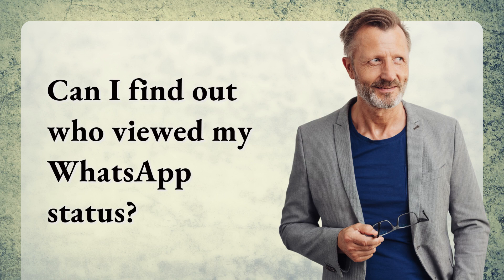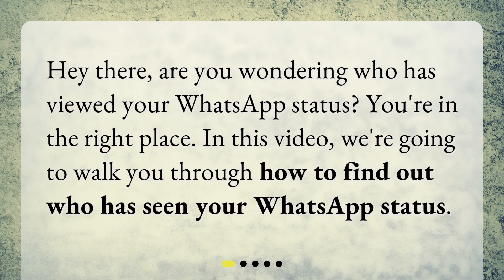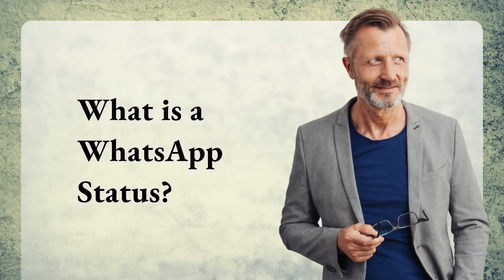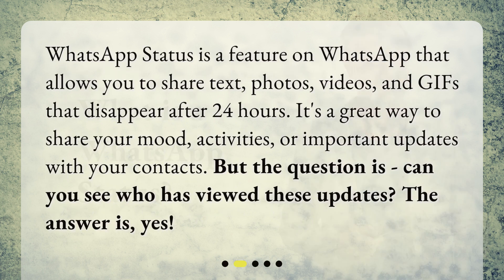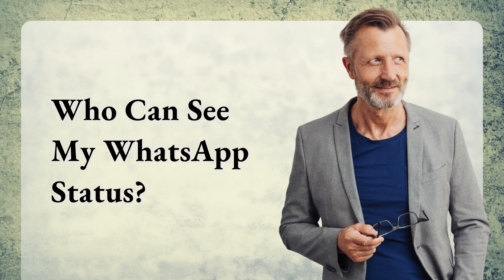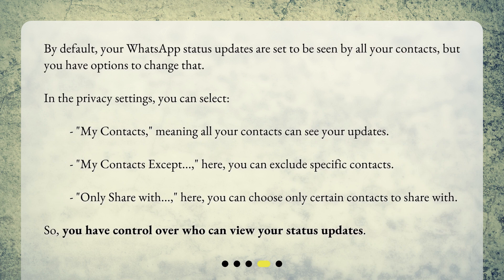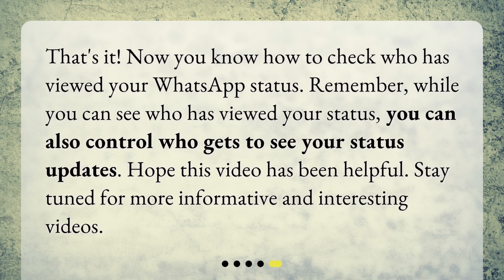Can I find out who viewed my WhatsApp status?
How to Know Who Viewed Your WhatsApp Status • Curious about who's been viewing your WhatsApp status? Look no further! In this video, we'll show you step-by-step how to find out who has seen your WhatsApp status. Discover the ins and outs of WhatsApp Status, learn how to check your viewers, and even gain control over who gets to see your updates. Don't miss out on this informative and engaging video!

00:00 • Can I find out who viewed my WhatsApp status?
00:16 • What is a WhatsApp Status?
00:41 • How to Check Who Viewed Your WhatsApp Status?
01:08 • Who Can See My WhatsApp Status?